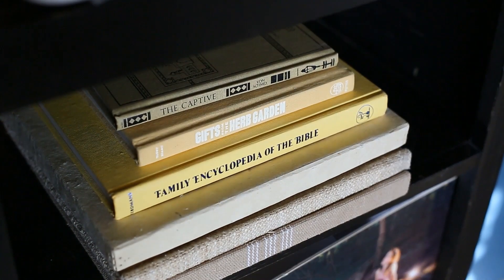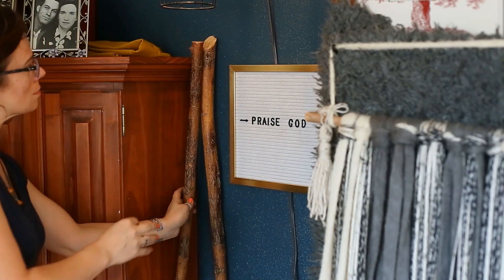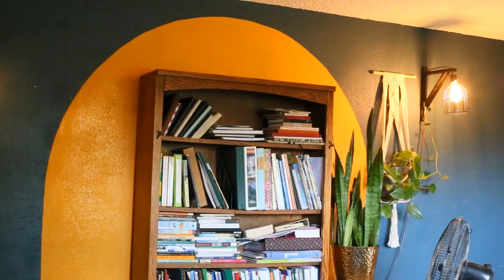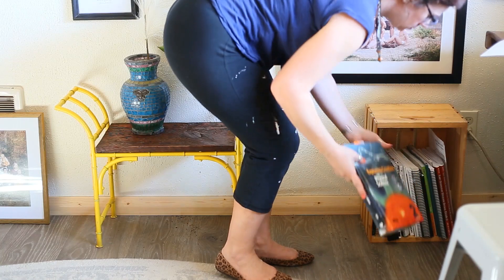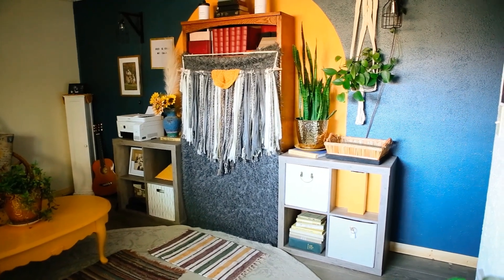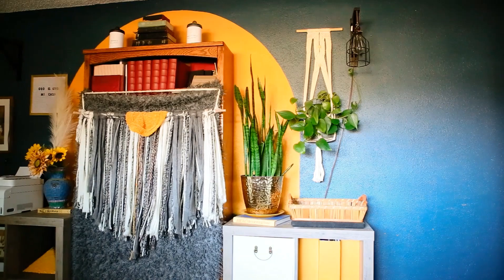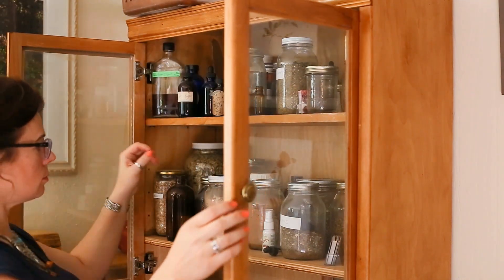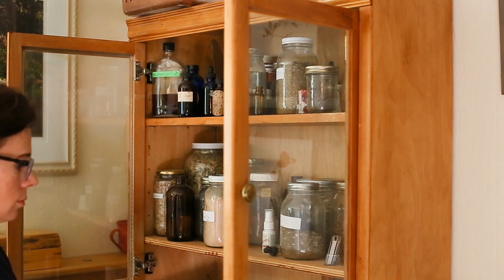Boho Home Office Tour Dark Blue and Turmeric Yellow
Almost as soon as I published my recent Boho Home Office Tour I sold the large entertainment center that was in the corner of the room-it had been for sale for a month! Once it was gone inspiration hit and I made a few SUPER fun and SUPER boho changes to the room! It's now one of my favorite spaces in the house. Check it out!

Hello! I'm Shayla! I'm a blogging/vlogging mom to 6 wildlings, wife to one, and work at home mom. We are a big, Jesus loving, God fearing family and we love to laugh!

We've been a homeschool family from the start-since around 2008, and we're enjoying  homeschooling our brood in an eclectic "Bohome" in a little town up north where the mountain air is freshest and the coffee is best!

Our homeschool journey had a rocky start due to nero-diversity; we've got two boys with ADHD, and so we've seen and tried lot's of different methods and curricula before finding what works for us. I love using the knowledge of curricula I've gained to help new mama's get started on their homeschool journeys!

I love my family to the moon and back! Other things I'm exceedingly fond of include the mountains, learning and giggling with my kids, history, lazy Saturday afternoons (bonus if it's at the beach), comfy clothes, any meal I didn't have to cook, and everything boho style.

I'm all about the inspo; from being inspired to being an inspiration!

I have THE BEST easy chore chart's for kids! They are mom and kid friendly and approved, easy to set up, and VERY PRETTY!

Love our rustic boho home style and products talked about in the videos? You can find many of them here;

This video and all content by Singing a New Song | Mountain Mama’s Home | Shayla Marie is intended for entertainment and inspirational purposes only.

This video is  copyright protected and is owned by Shayla, Singing A New Song |  Mountain Mama's Home.

Note to fellow YouTubers and content creators;
This channel is a labor of love, and is a reflection of many years of hard work, dedication and thousands of hours of work without pay. If this video has inspired you to create similar/same content on the same subjects, please consider crediting Mountain Mama's Home as your inspiration as this helps my channel & family so much. Thank you and God Bless!